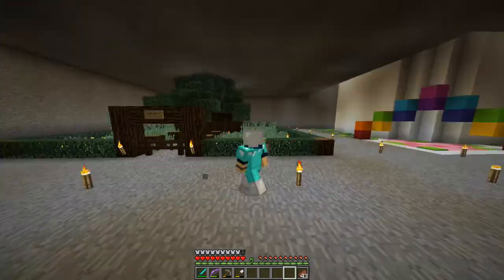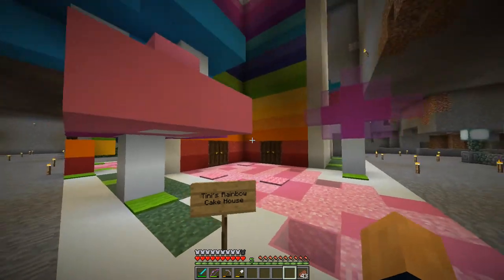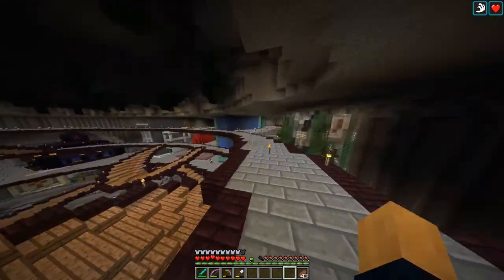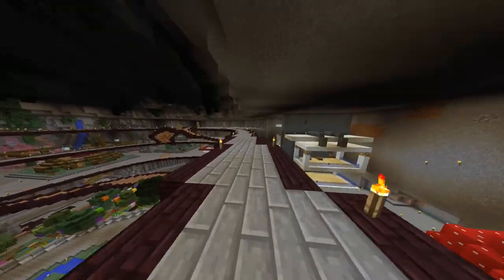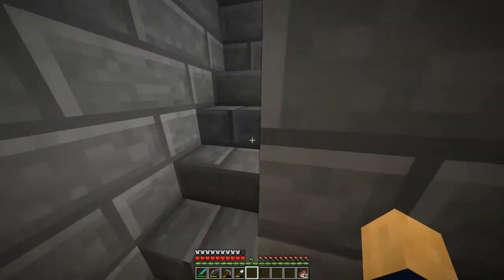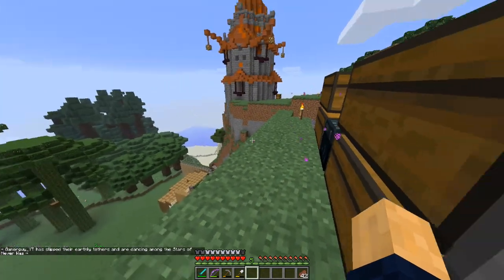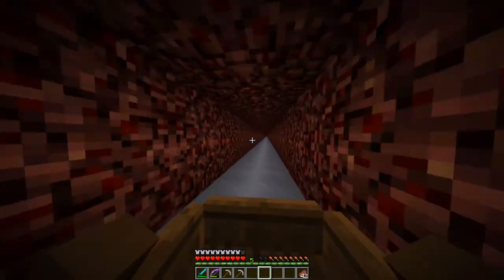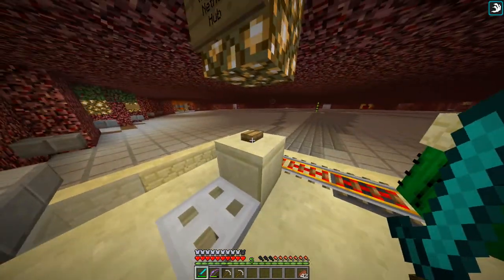BiffaCraft VI | Hour Tunnel Making! | S6 Ep4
Please go check him out and also go check out these peeps on the server!